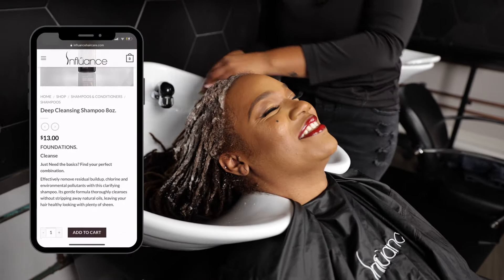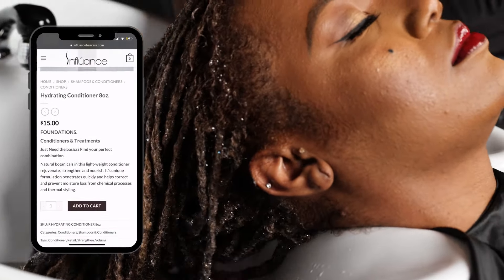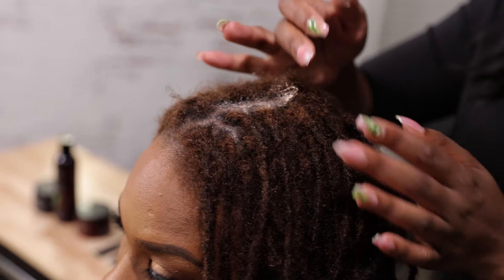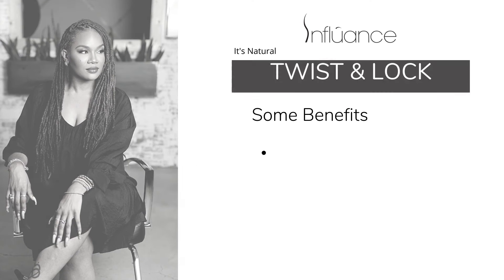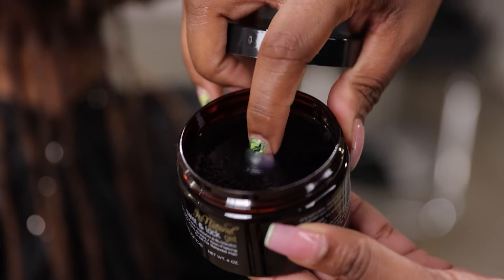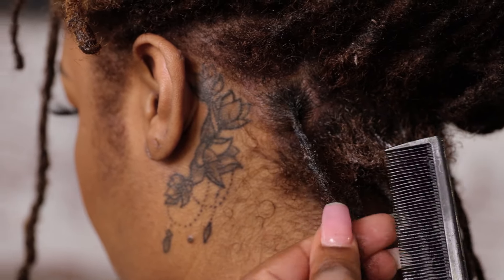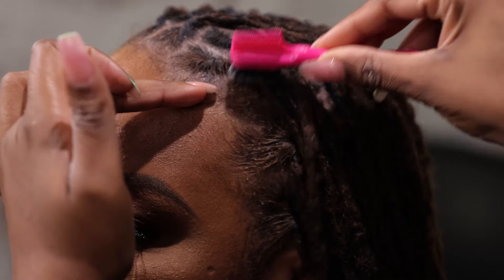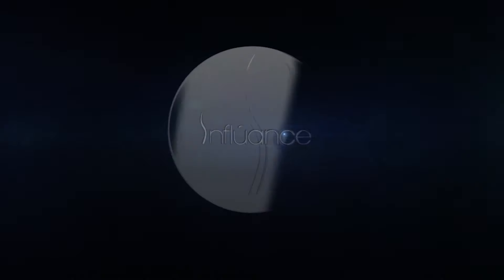Influance: Loc Maintenance with Growth Creme, Shea Butter Moisture Lock, and Twist and Lock Gel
In this tutorial you will learn how to use the Growth Creme, Shea Butter Moisture Lock, and Twist and Lock Gel by Influance to achieve the perfect loc retwist.